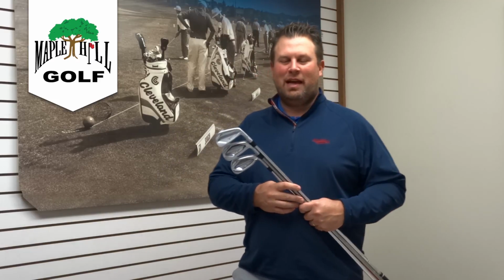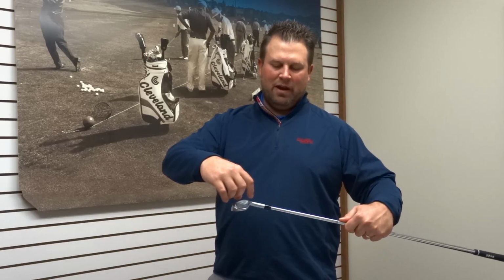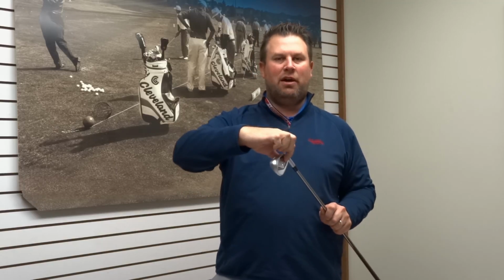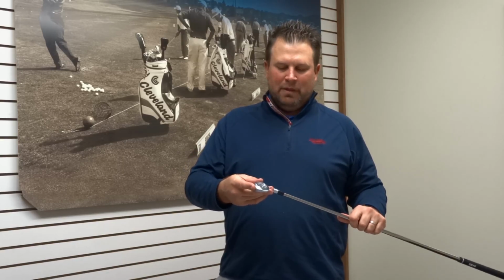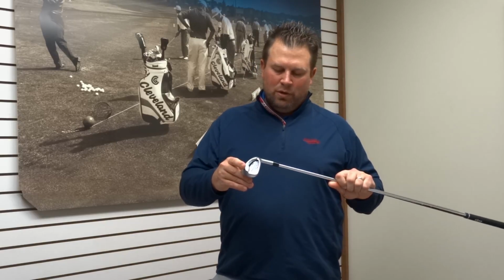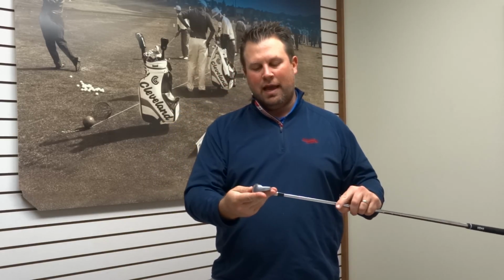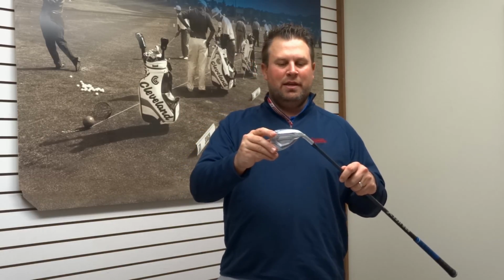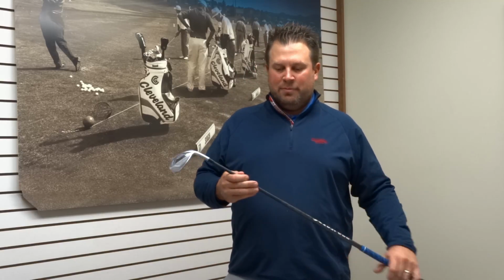Maple Hill Golf - Mizuno JPX 900 Series Irons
Maple Hill Golf is excited to bring you an exclusive equipment review on Mizuno's new JPX-900 "Hot Metal", JPX-900 Forged and JPX-900 Tour irons. Each model has very distinctive performance attributes, made possible by their unique base materials. Mizuno is constantly seeking to push performance boundaries, with industry-challenging breakthroughs such as Boron-infusion, and now Chromoly 4140M, a new material found in the ultra-thin face of the latest JPX-900 Hot Metal iron.